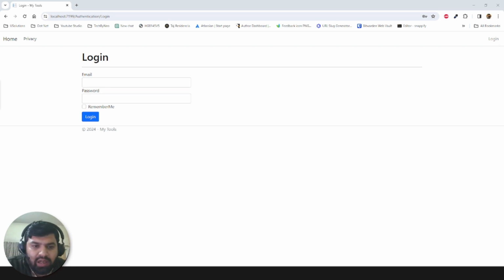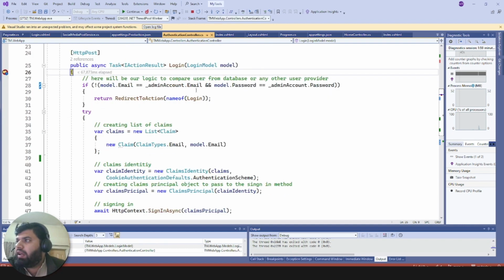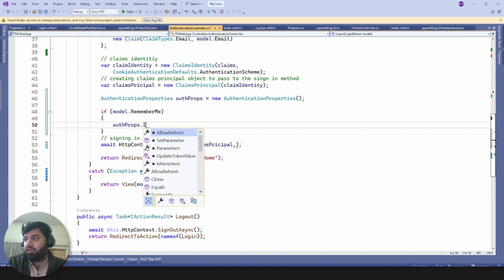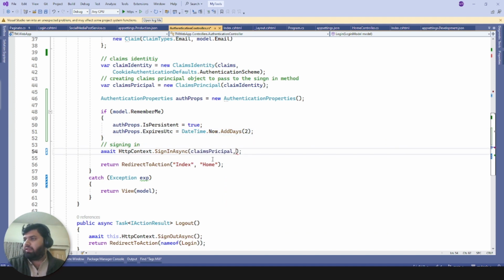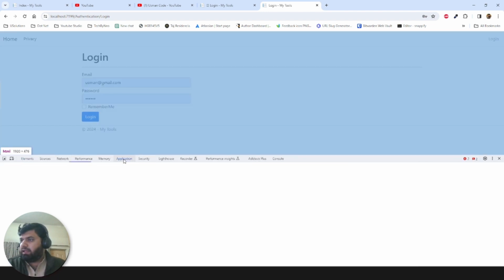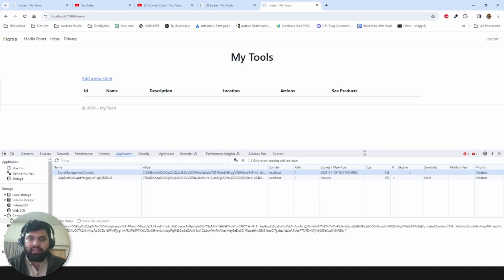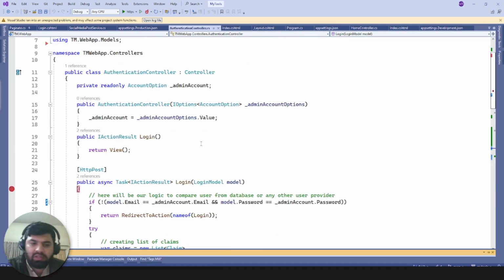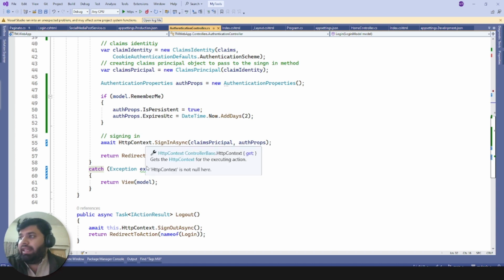Asp.net 8.0 authentication, remember me, persist cookie with expiry date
In this video, I am implementing cookie-based authentication from scratch without a database, dotnet identity, or any third-party library. This is an Asp.net 8.0 MVC web app with authentication, remember me, and persist cookie implementation with an expiry date.